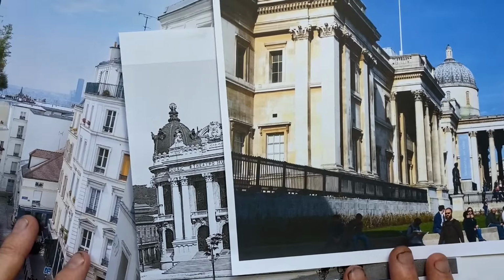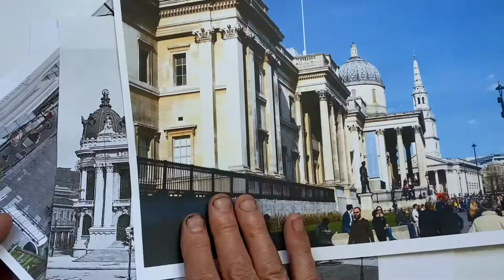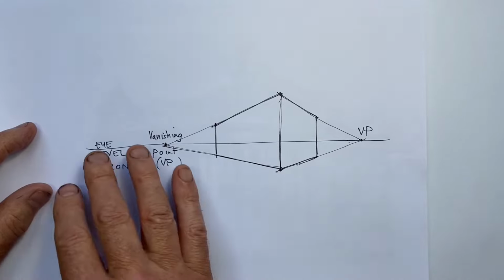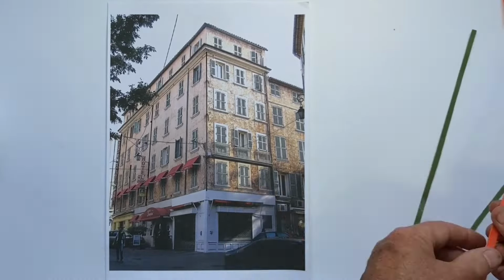How Do We Know Where to Put the Vanishing Points?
Do you understand how vanishing points work from the perspective videos, but feel they never really explain how you know where to put them?  And this leaves you confused how to use this information when you draw? Then this video is for you!